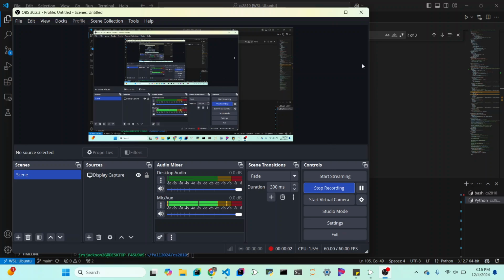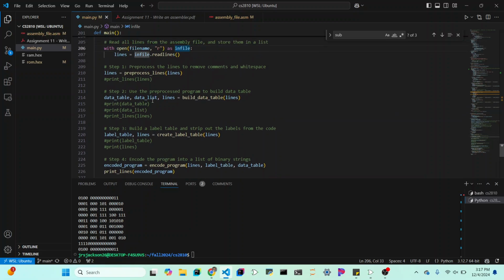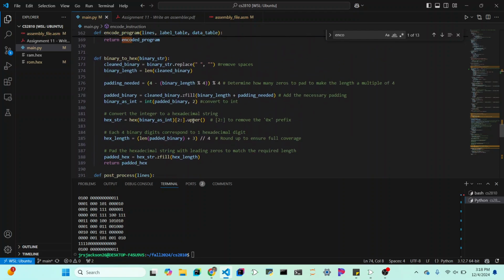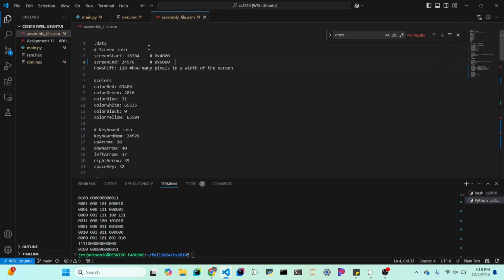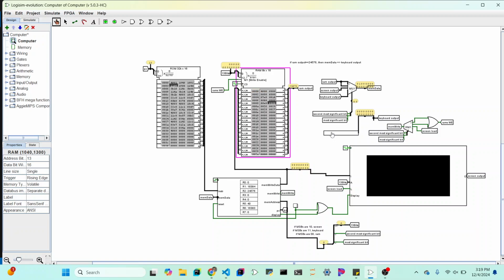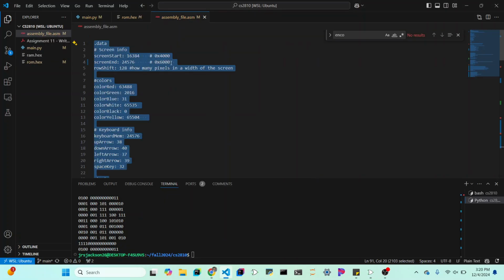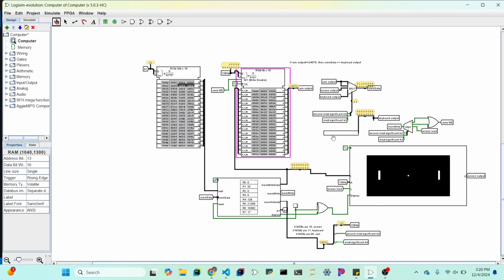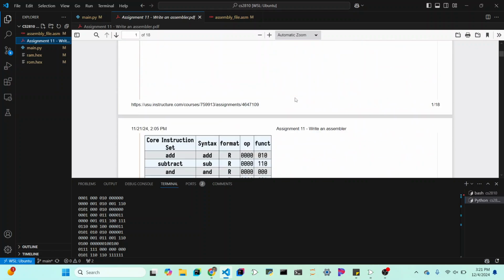custom mips assembler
16 bit mips assembler in python